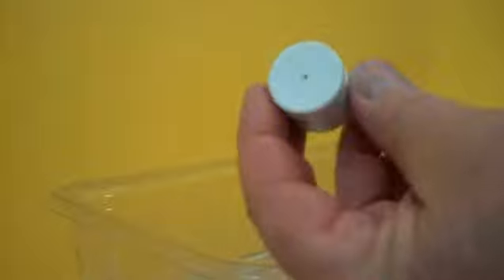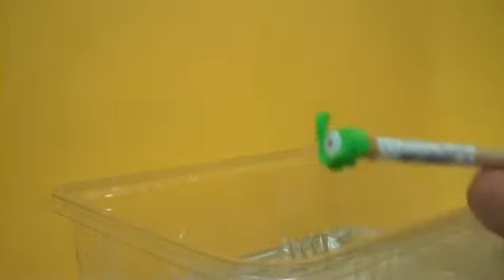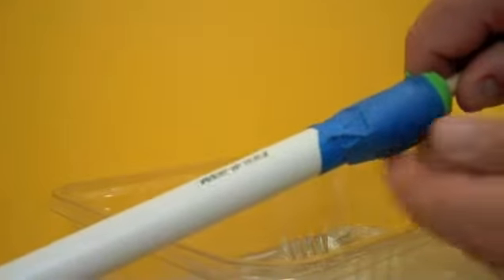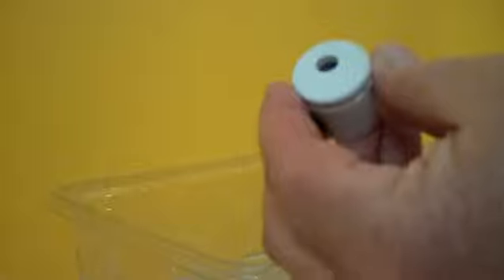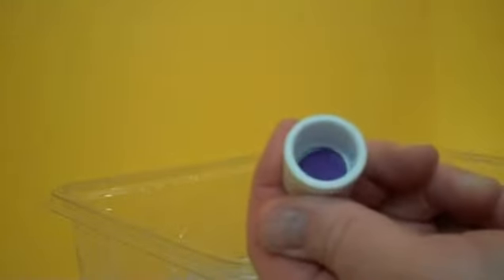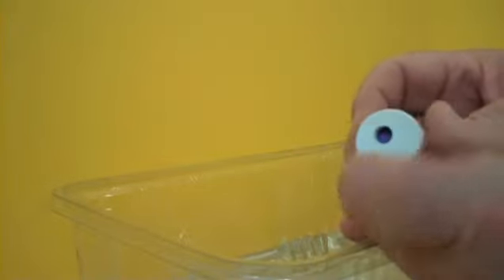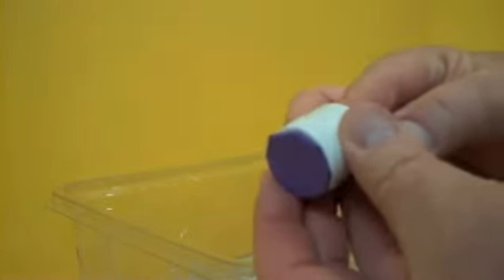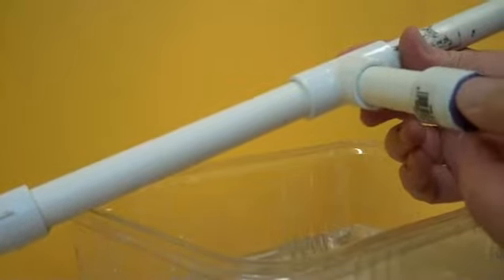Simple Plunger Pump.mp4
A simple design to help students learn about moving water.